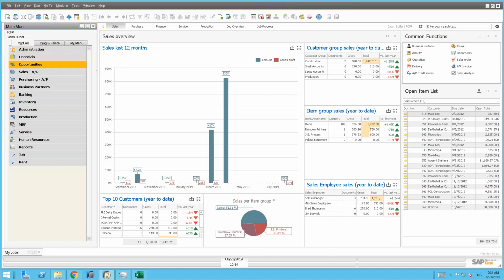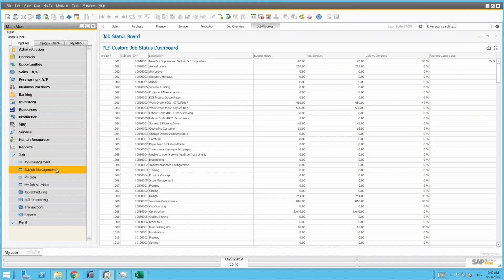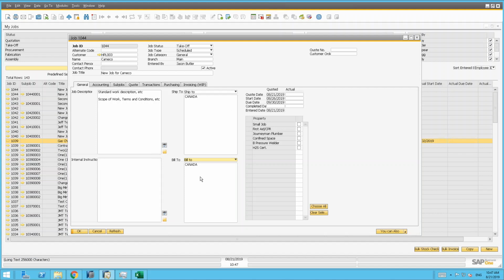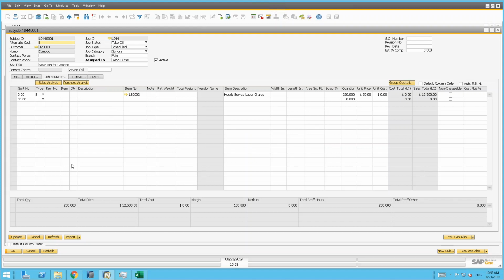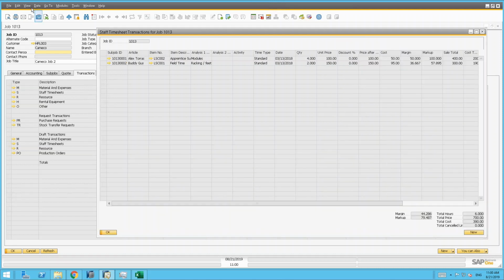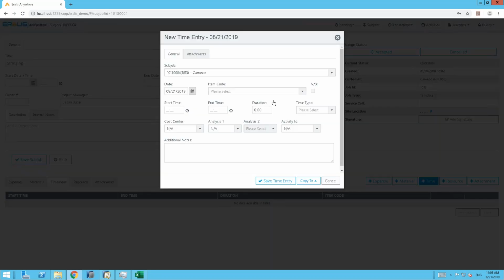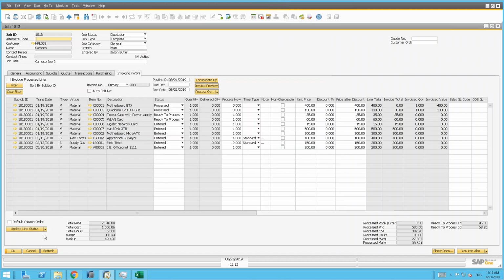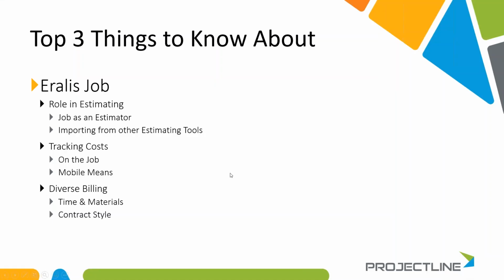SAP Business One Job Costing with Eralis Job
Eralis Job is a fully certified add-on for SAP Business One and part of the ProjectLine family. The solution extends the core capabilities of SAP Business One project management into the realm of robust job costing. In this video, we'll look at three ways Eralis Job goes beyond core SAP Business One functionality:
- Creating job estimates (or loading estimates from another quoting software)
- Tracking multiple costs, including labour, equipment and materials
- Diverse billing schemes (e.g. time and materials vs. fixed contract)